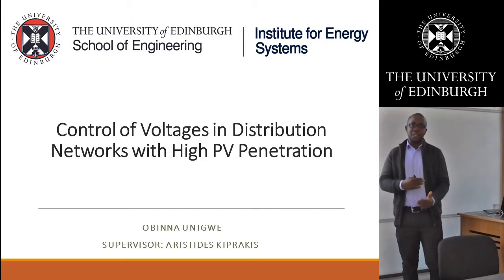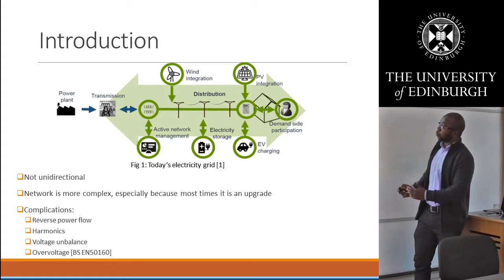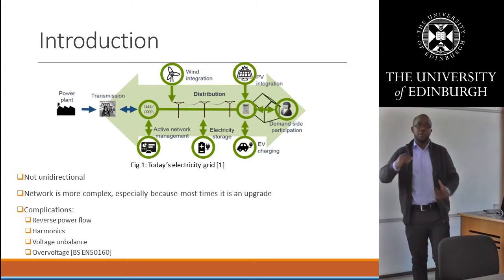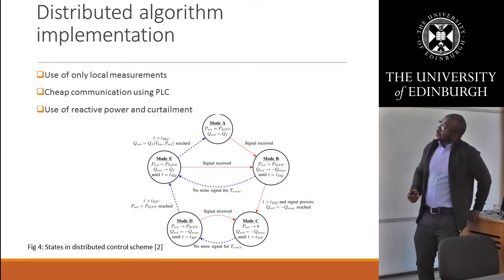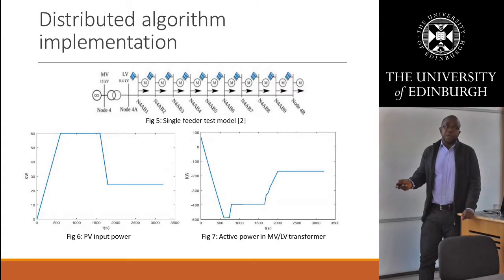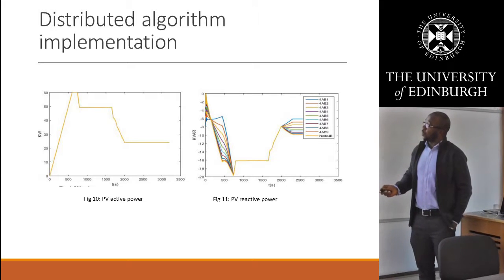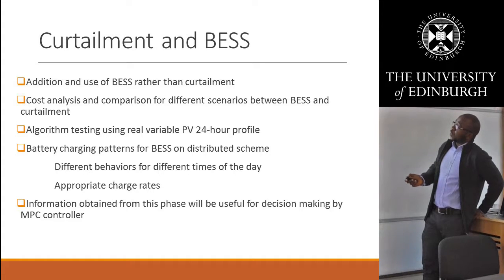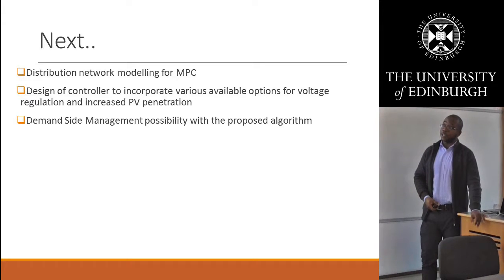Control of Networks with High PV Penetration using Model Predictive Control - Obi C. Unigwe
Institute for Energy Systems Research Conference 2016
Hosted by the IES Conference Team
Tuesday 6th December 2016

Session 1.b: Electrical

Speaker: Obinna Chikwado Unigwe
Title: Control of Voltages in Distribution Networks with High PV Penetration using Model Predictive Control

Abstract:
TBC